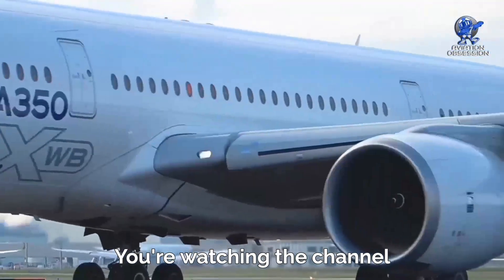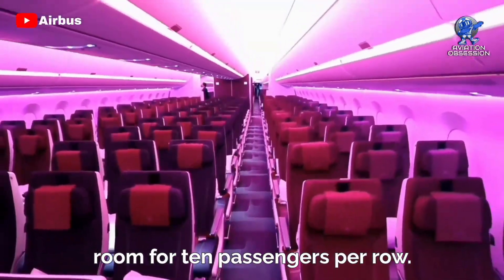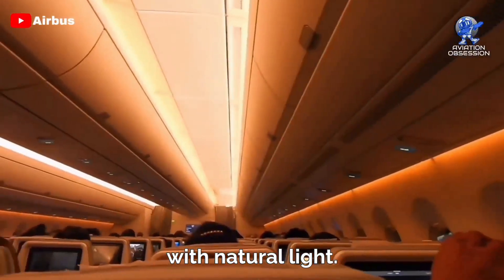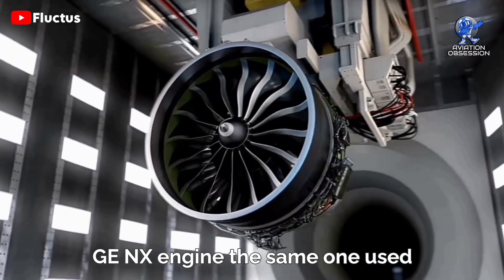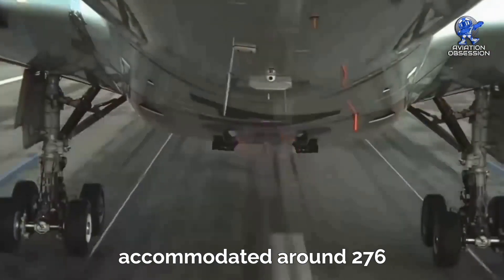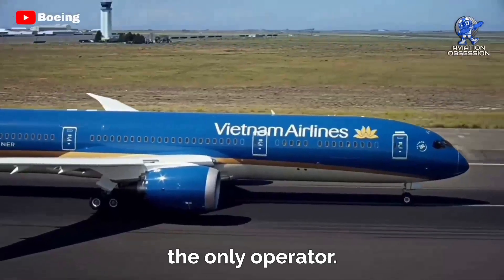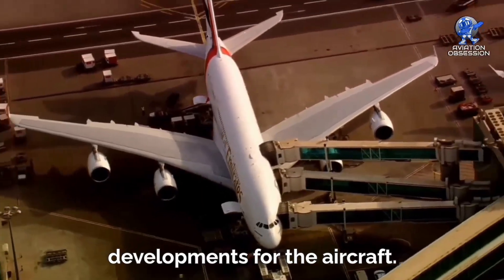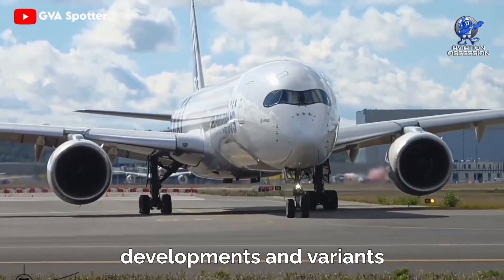Exploring the Features of Airbus A350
The Airbus A350 is a long-range, wide-body twin-engine jet airliner developed and produced by Airbus. The first A350 design proposed by Airbus in 2004, in response to the Boeing 787 Dreamliner, would have been a development of the Airbus A330 with composite wings and new engines. As market support was inadequate, in 2006, Airbus switched to a clean-sheet "XWB" (eXtra Wide Body) design, powered by two Rolls-Royce Trent XWB turbofan engines. The prototype first flew on 14 June 2013 from Toulouse, France. Type certification from the European Aviation Safety Agency (EASA) was obtained in September 2014, followed by certification from the Federal Aviation Administration (FAA) two months later.

* DC3 Daron Skymarks American Airlines Airplane 1:80 Model *
* Delta Airlines Douglas DC-3 Airplane Model 1:100 Model *
 * B747 3 Channel RC Plane *
* B747 Die-cast Airplane 1:400 Model *
* Space Shuttle Carrier B747 Space Mission *
* Dreamlifter B747 1:1000 model airplane *